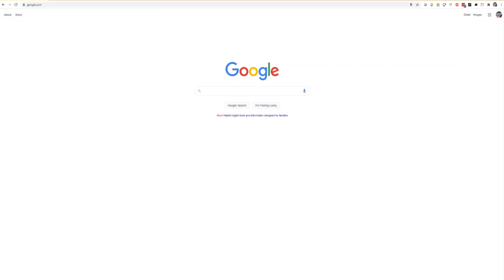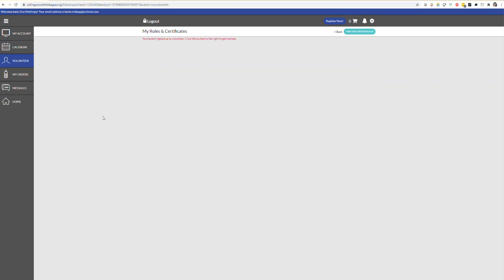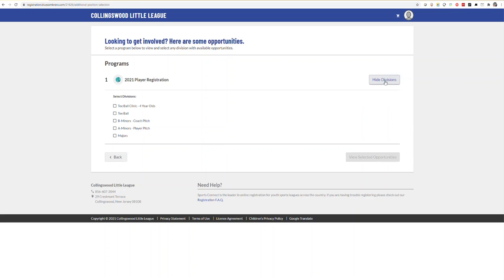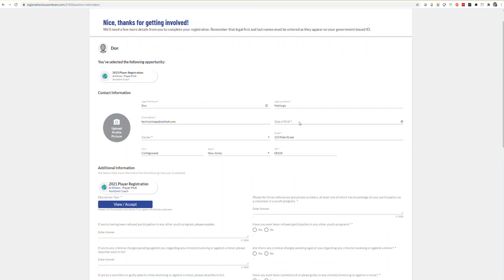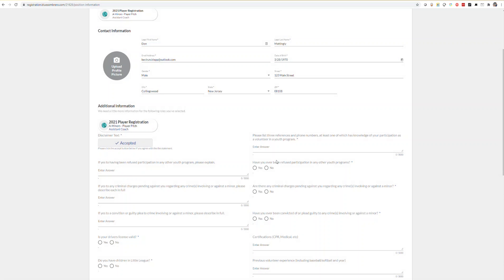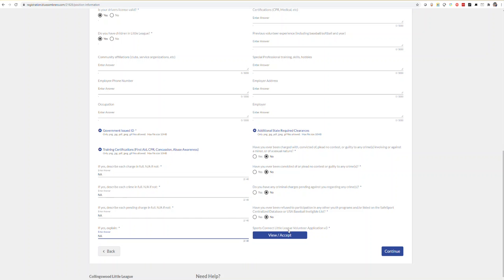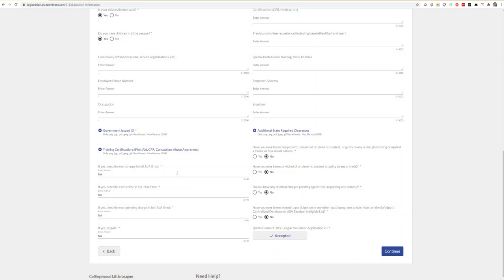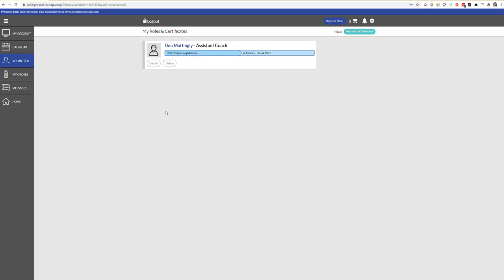CLL - How to Volunteer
This video will show you how to sign up for volunteer opportunities in our league management system.